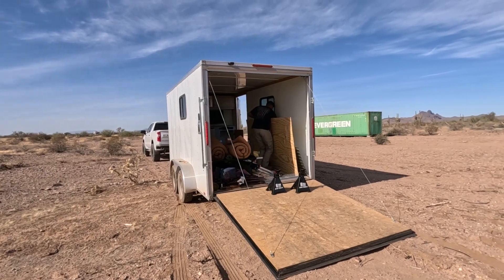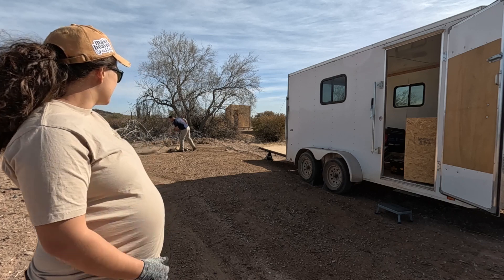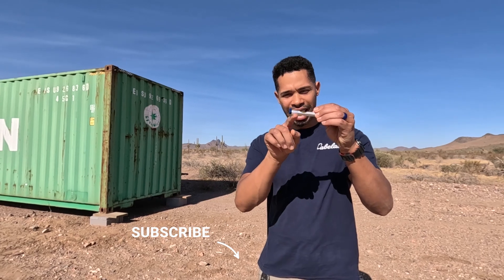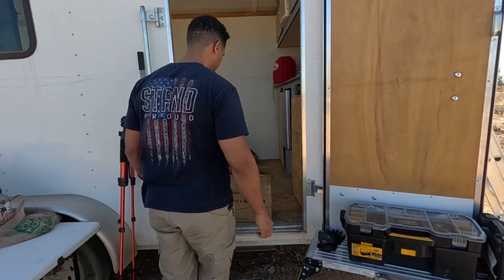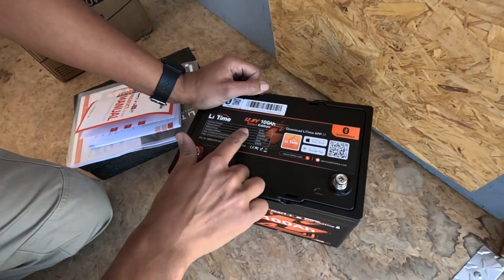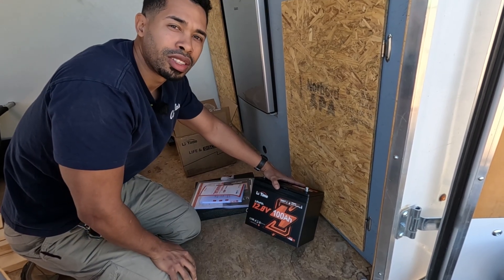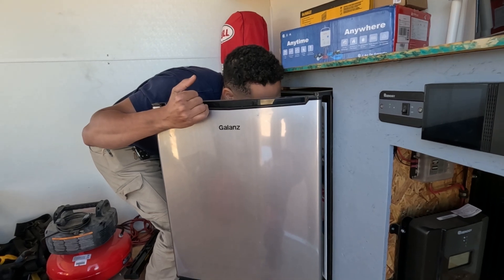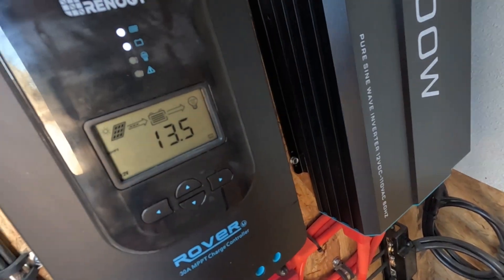SIMPLE Off Grid Power Upgrade | LiTime Group 24 Self Heating Bluetooth Battery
Our off grip power consumption is always a concern. Our current system worked flawlessly with this LiTime battery. Having a well balance solar system is key but if you don't have adequate storage It's a waste. Look into LiTime for affordable power storage for your off-grid application. Our work is / camping trailer is very capable now and we can't wait to us this battery in other ways.

-LiTime 12V 100Ah Group 24 Bluetooth Lithium Battery with Self Heating

Anything you buy from LiTime using the links above helps us here at the homestead, and for that we thank you!